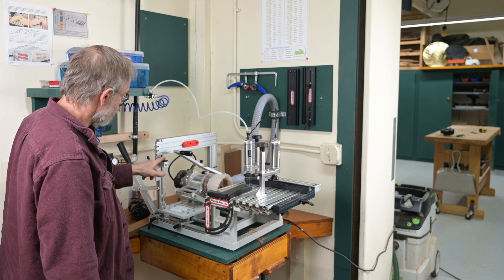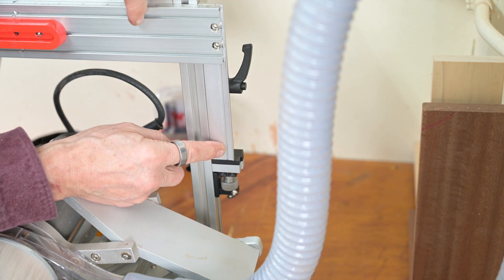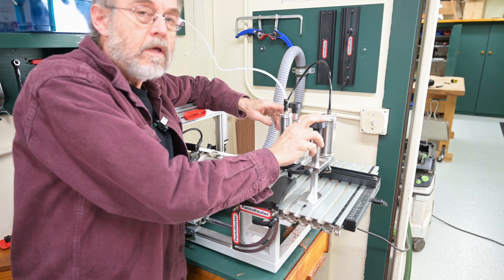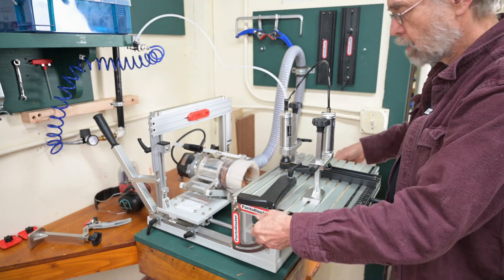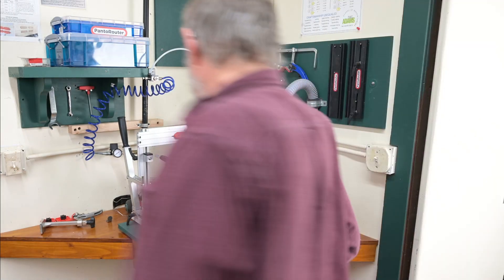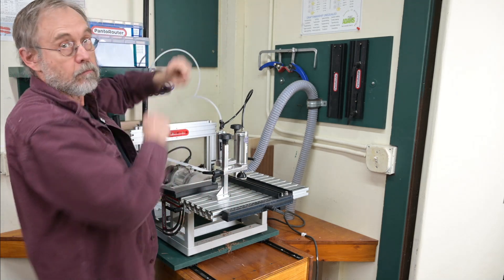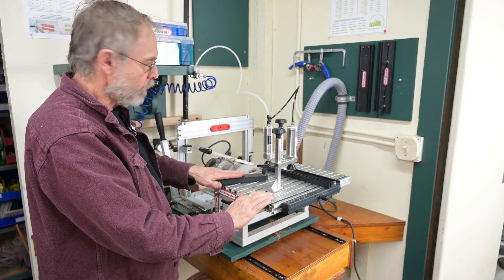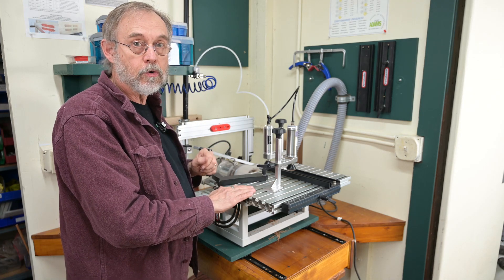PantoRouter Upgrades: The Pneumatic Clamps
There PantoRouter has had some serious upgrades!

The most anticipated (at least the most anticipated for me) of these was the pneumatic clamps with a swivel base. The old clamps got the job done, but felt cumbersome to me.
The swivel base allows for clamping in any direction (the old ones did not). The pneumatics opens up the PantoRouter for production work and  provides increased accuracy.

The new lever action clamps are also a substantial improvement over the old system. With the same swivel base, they also provide increased clamping versatility. While they offer an improvement in production capabilities, they don't rise to the level of the pneumatics in that regard though.

The improvements to the thickness gauge are welcome as well.  I found that  the increased surface area of the  new thicknessing "block"  improved the accuracy to the point that I did not have to use the fine adjustment. Having only run a couple of small projects though - I may find use for the use for the fine adjustment with more use.

Overall, the addition of the pneumatic clamps along with the swivel base comprise the most serious upgrade to the PantoRouter yet. They provide a massive increase of productivity, along with a leap froward in  ease of use, and accuracy!